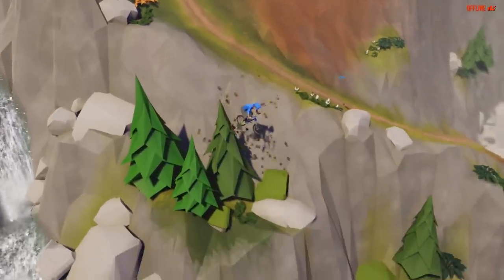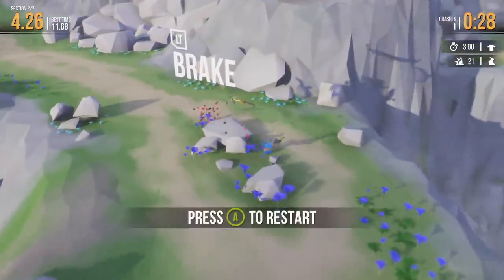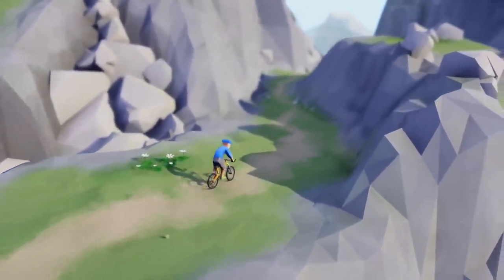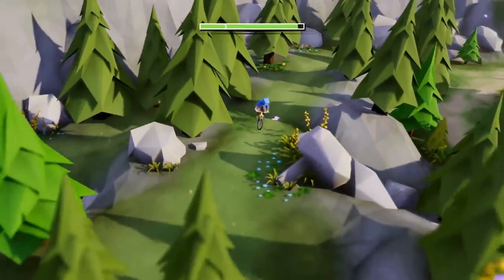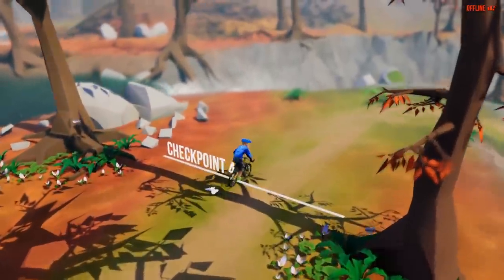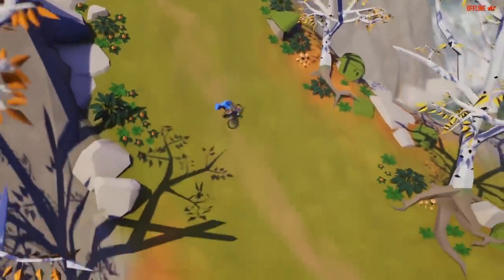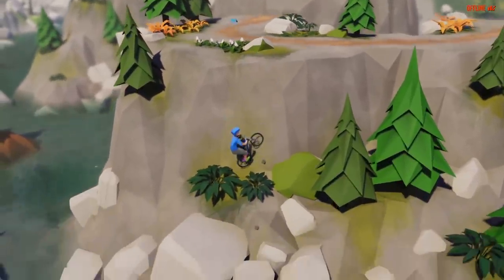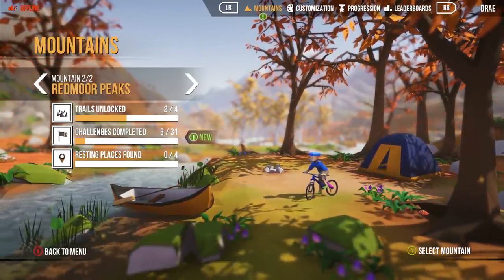I Destroyed Myself Going Way Too Fast Down Mountains - Lonely Mountains Downhill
Welcome to Lonely Mountains Downhill! In Lonely Mountains Downhill it's just you and your bike - take it on a thrilling ride down an unspoiled mountain landscape. Make your way through thick forests, narrow trails, and wild rivers. Race, jump, slide and try not to crash - all the way from the peak to the valley!